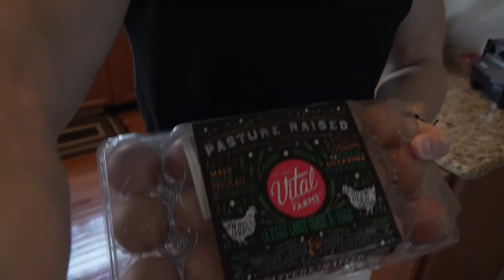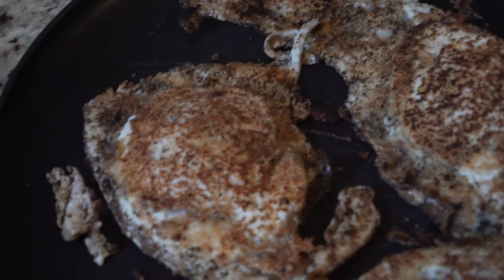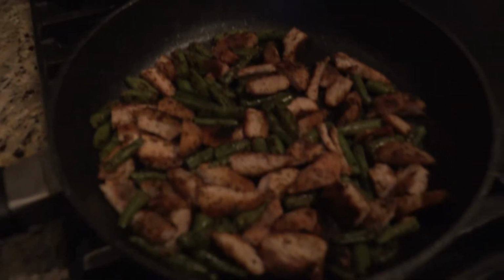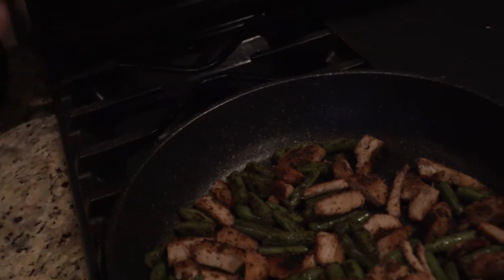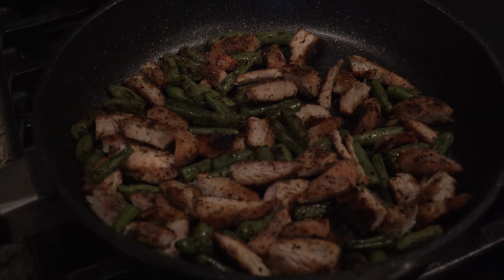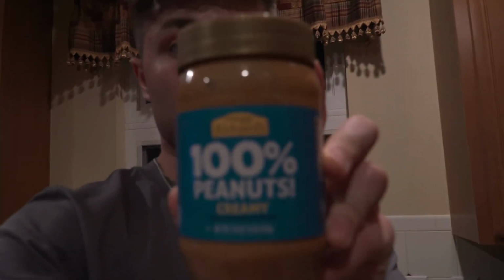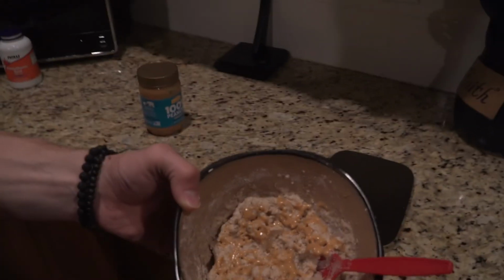17 DAYS OUT DIET | 2500 CALORIES | Prep Series Ep. 4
Closing in on two weeks out. Peak week is right around the corner and that means go time. First slight food drop in over two months.

Road To Stage
Prep Series
Shoulder workout
Cream of rice
Jasmine Rice
Shredded
2 weeks out
17 days out
First show
Road to first show
Episode 4
Check-ins with coach
Coach Nick
Push workout
Push day
Shoulders
Shredded abs